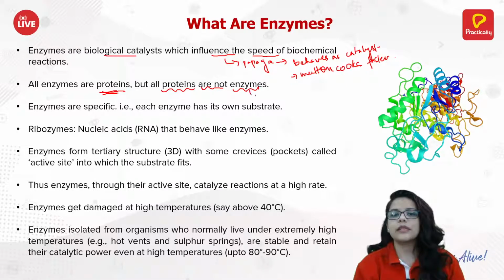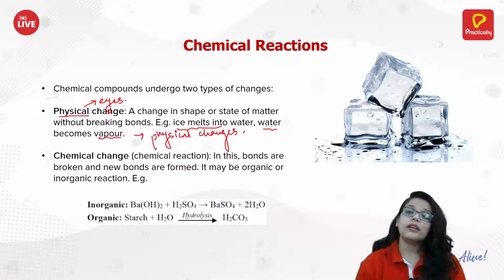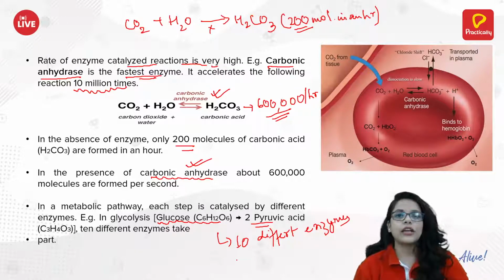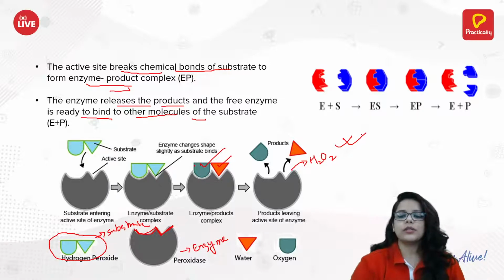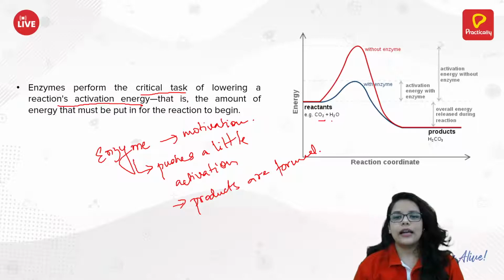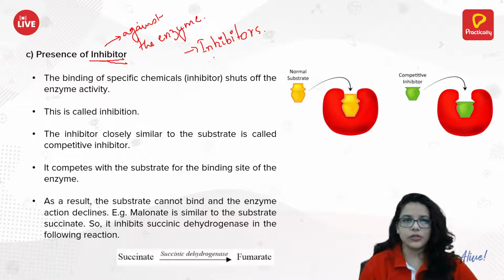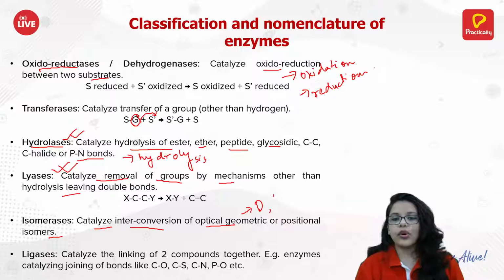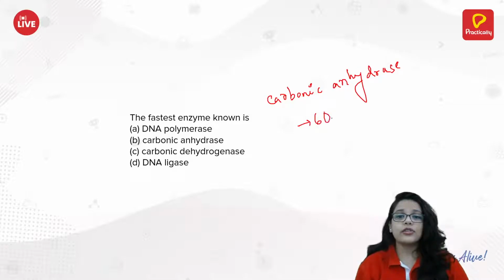Enzymes | NEET Biology | Practically